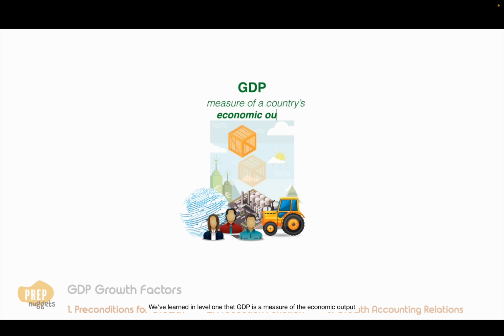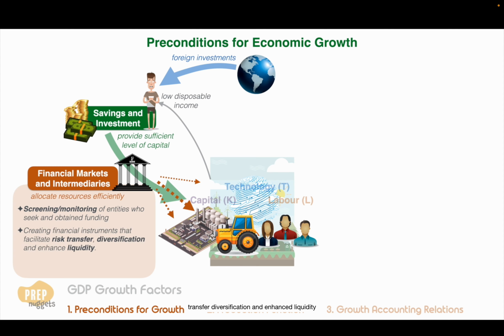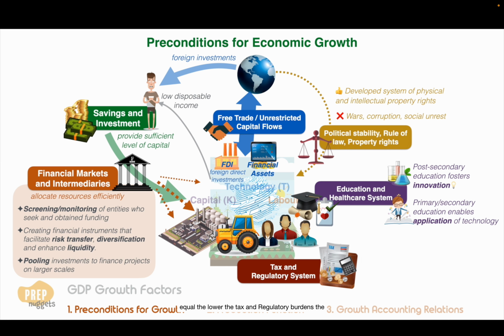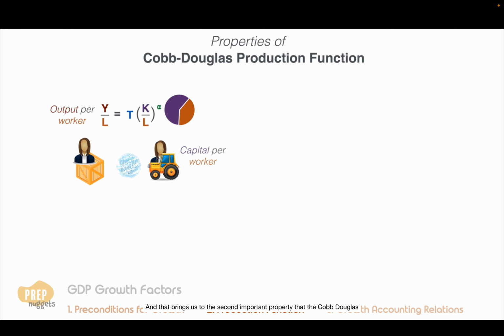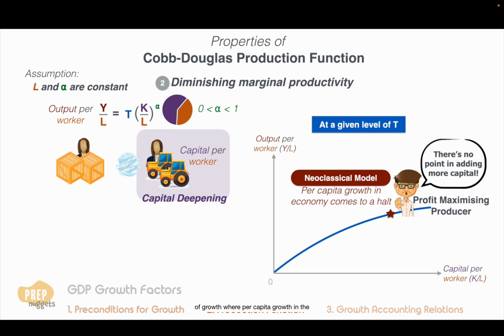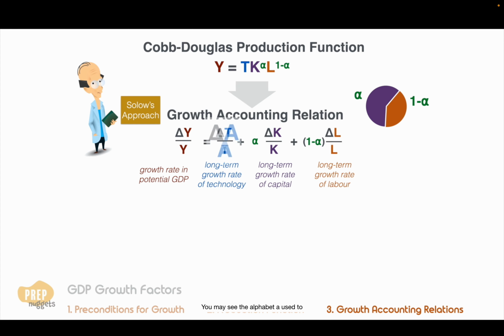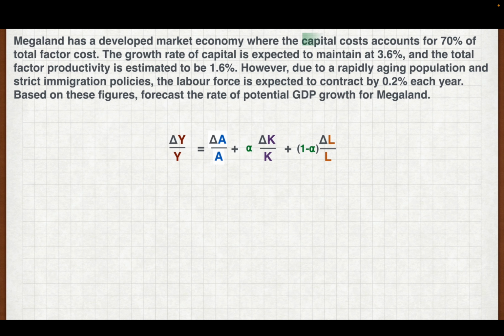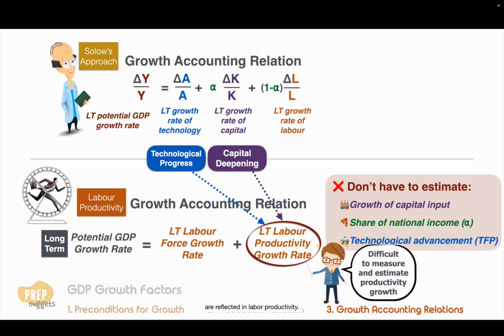1 Growth Factors